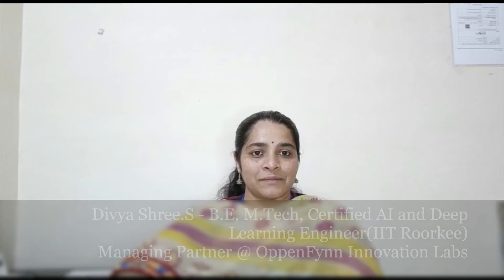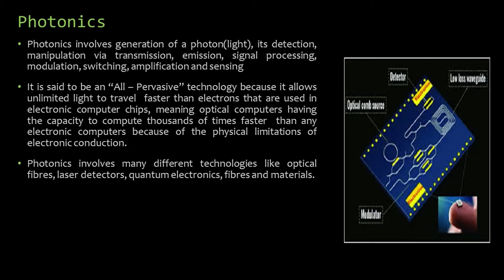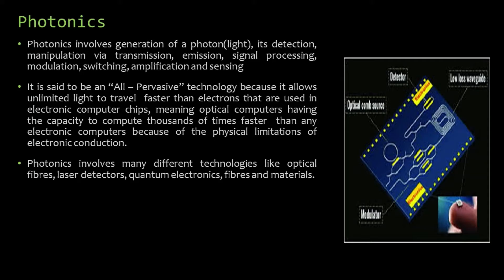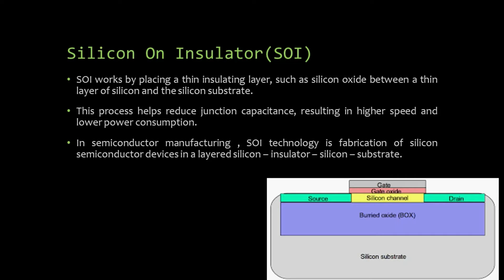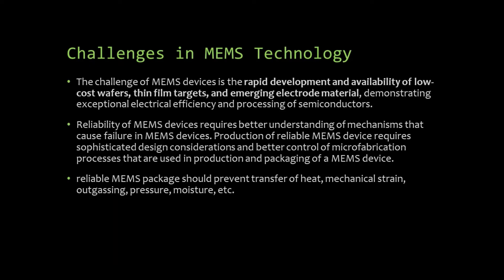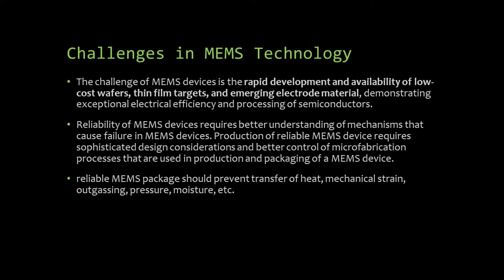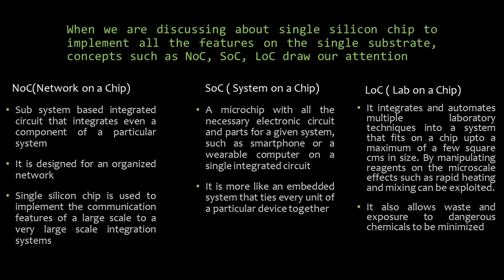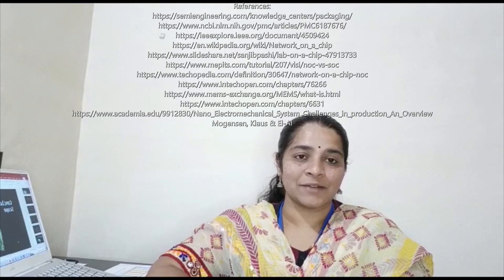Chip Packaging and Photonics Integration – NoC, SoC, LoC, MEMS, NEMS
Chip packaging is an essential part of semiconductor manufacturing and design. It affects power, performance and cost on a macro level, and the basic functionality of all chips on a micro level
References:
Mogensen, Klaus & El-Ali, Jamil & Wolff, Anders & Kutter, Jörg. (2003). Integration of Polymer Waveguides for Optical Detection in Microfabricated Chemical Analysis Systems. Applied optics. 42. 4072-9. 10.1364/AO.42.004072.
Psaltis, Demetri & Quake, Stephen & Yang, Changhuei. (2006). Developing optofluidic technology through the fusion of microfluidics and optics. Nature. 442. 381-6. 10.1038/nature05060.
Monat, C., Domachuk, P. & Eggleton, B. Integrated optofluidics: A new river of light. Nature Photon 1, 106–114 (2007).